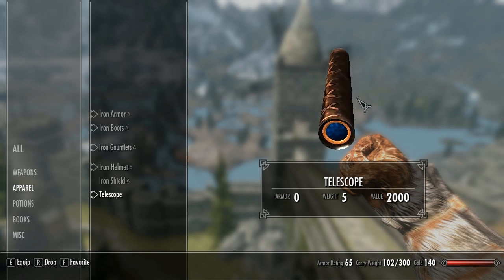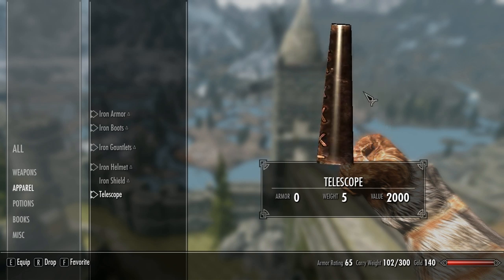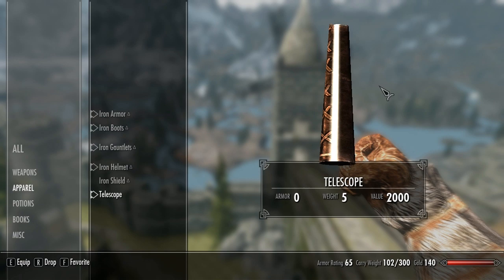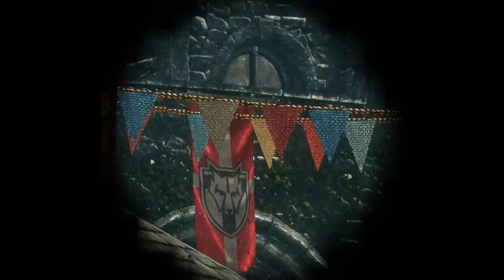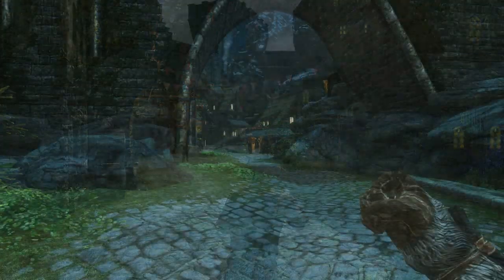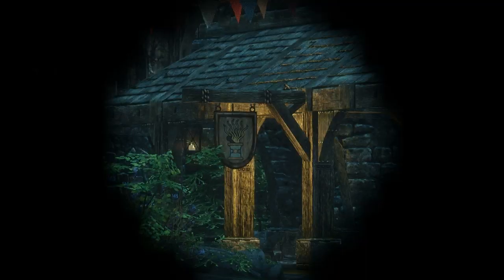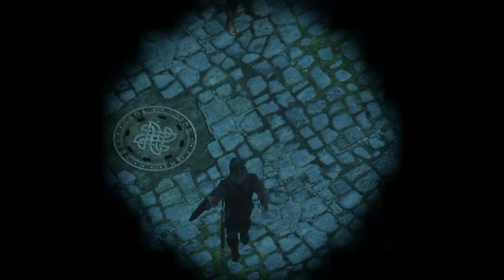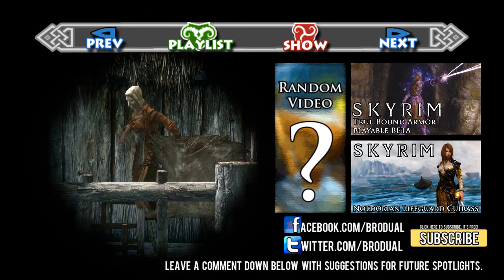Skyrim Mod: Telescope